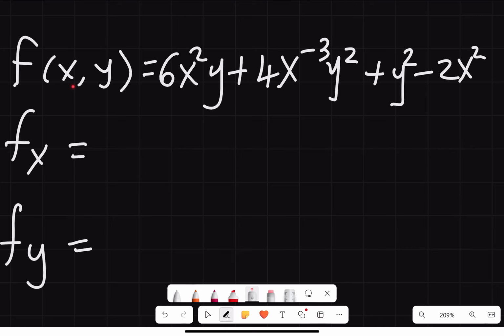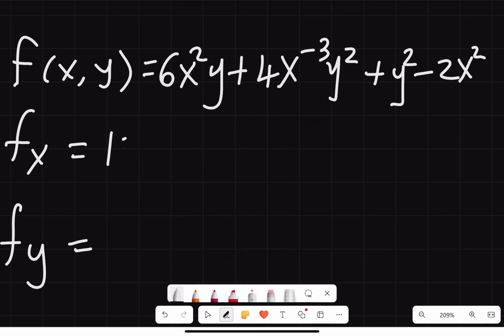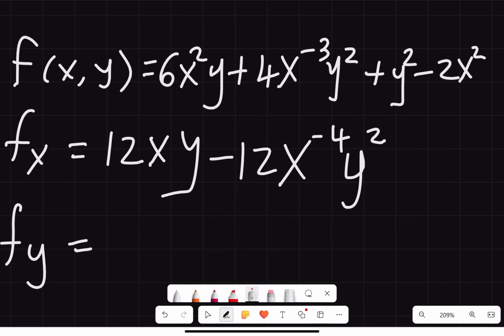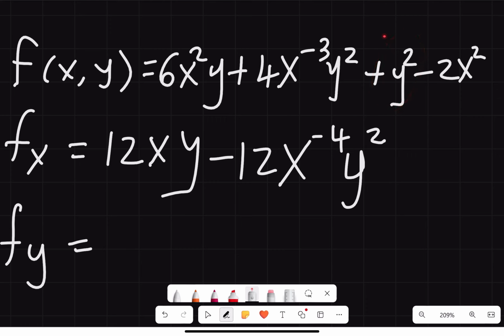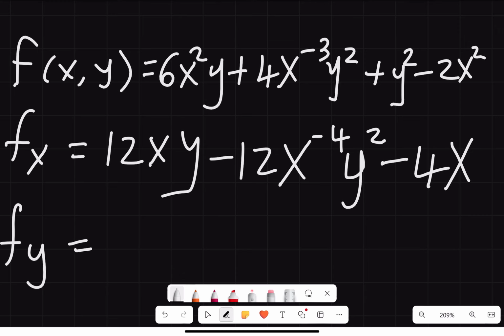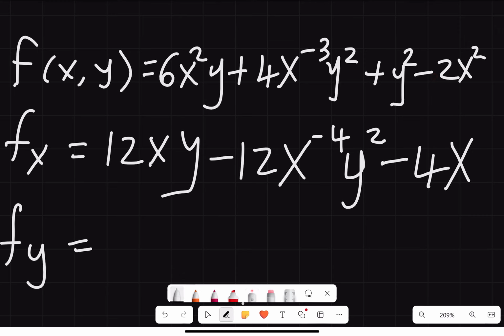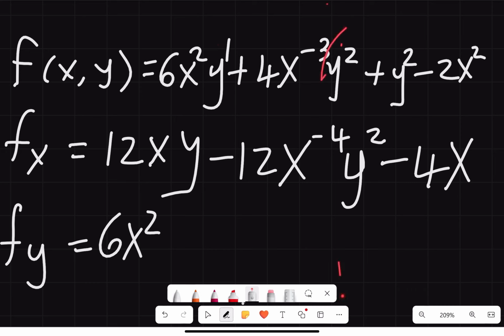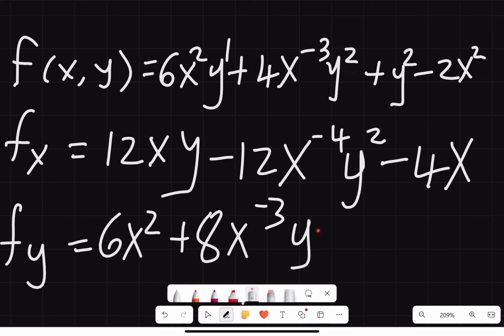Unlock the Secret Power of Partial Derivatives!